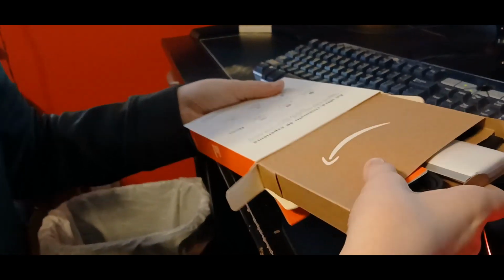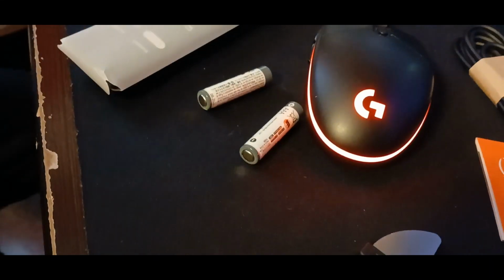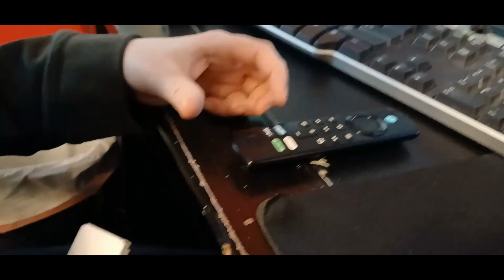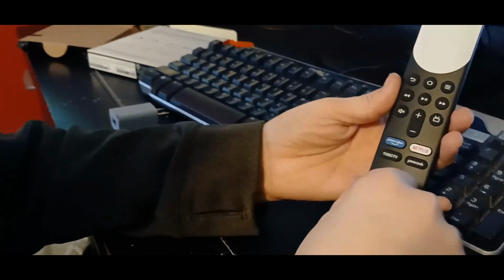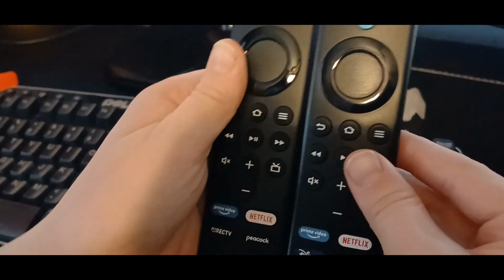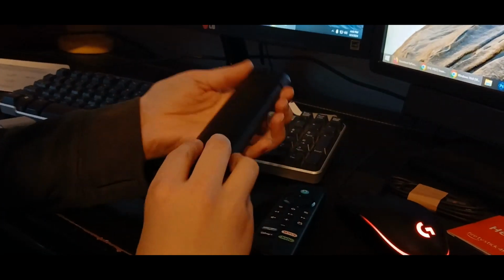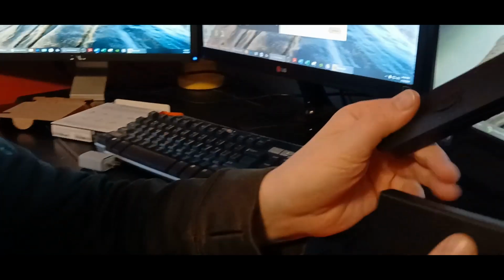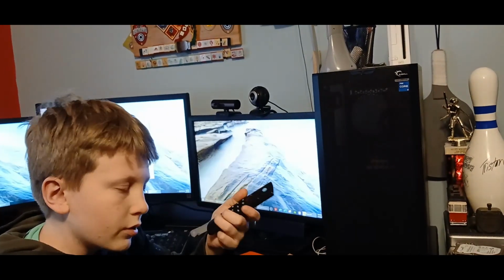UNBOXING THE NEW AMAZON FIRE STICK!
Amazon answered my prayers. PIRACY! Well no... but still!